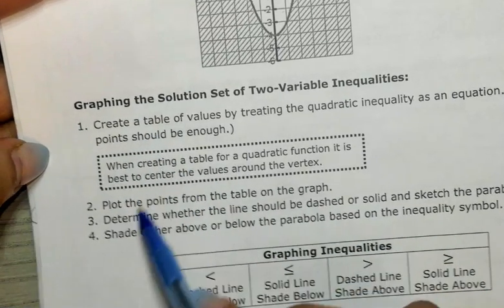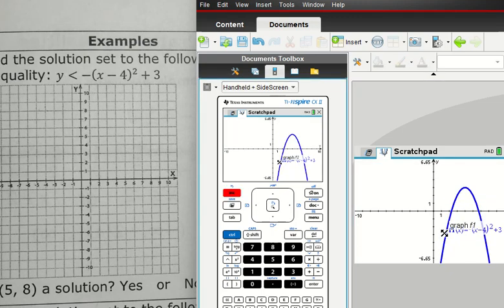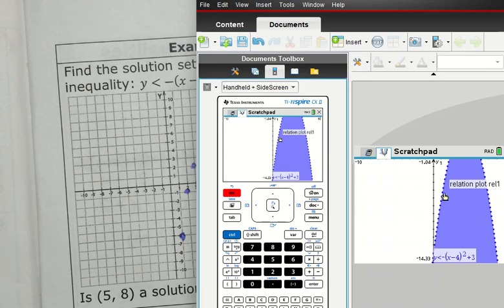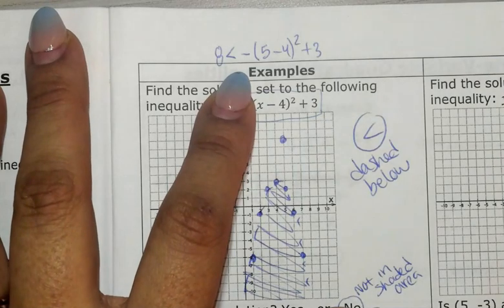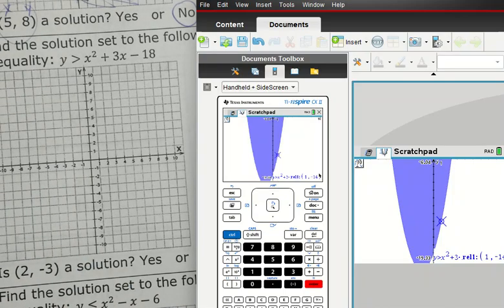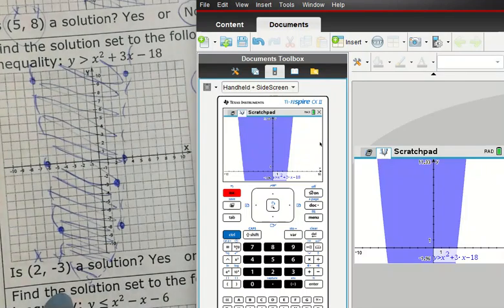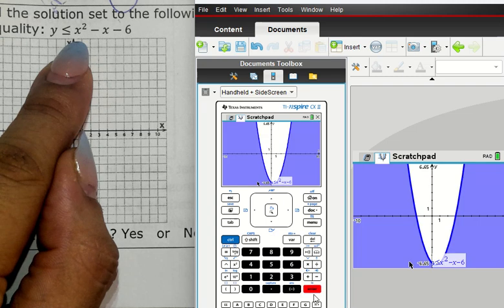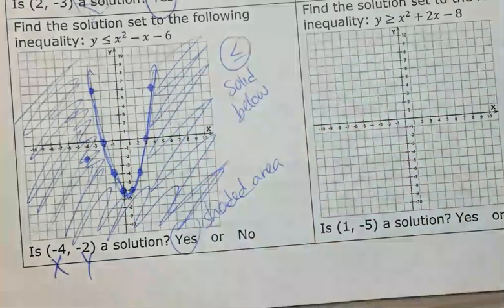4.9 Solve Two-Variable Quadratic Inequalities